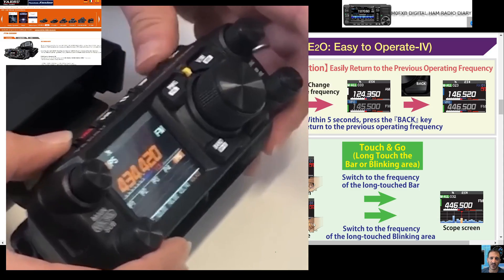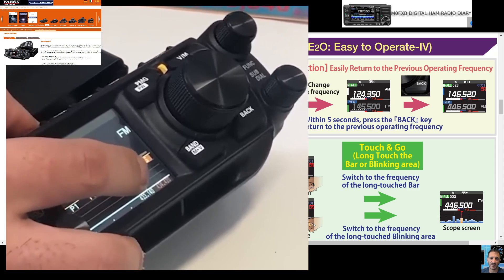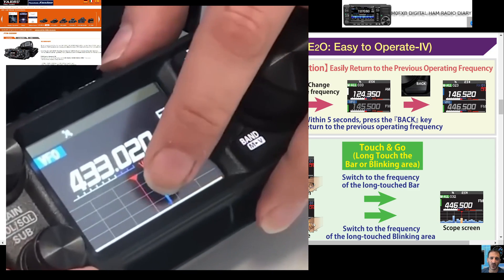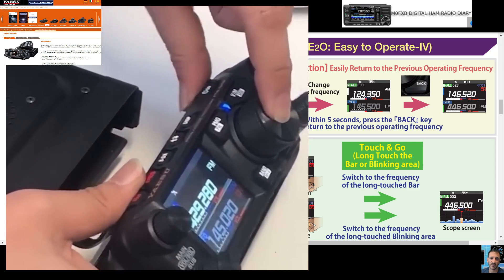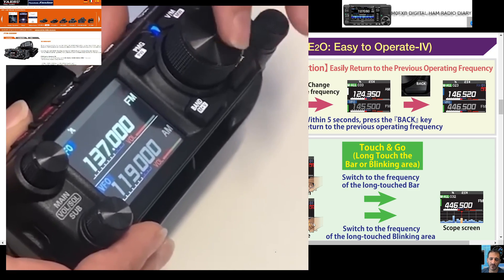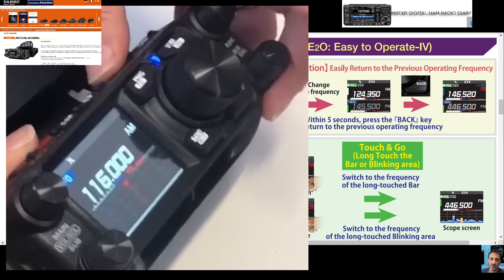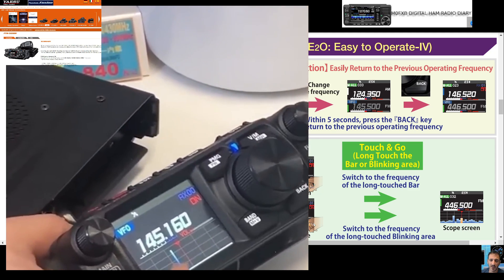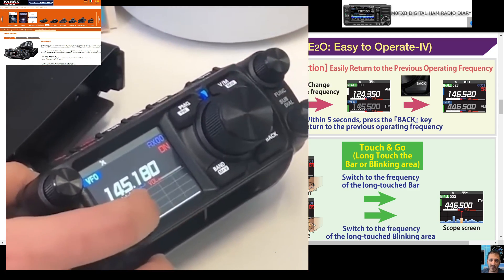YAESU FTM500D - PMG MODE ,SEARCH & GO ,TOUCH & GO